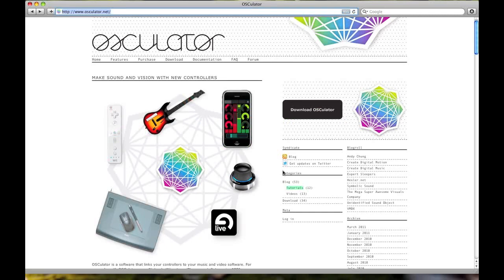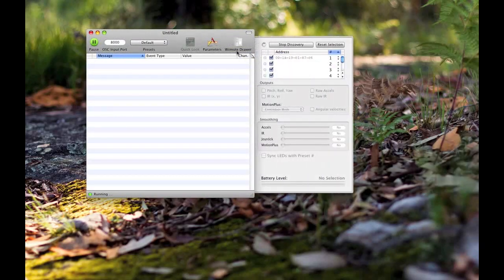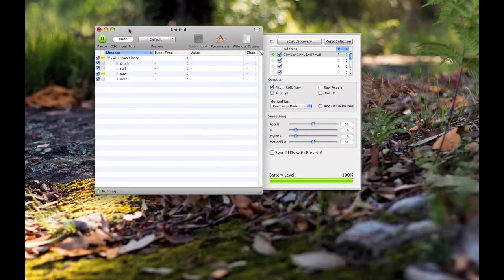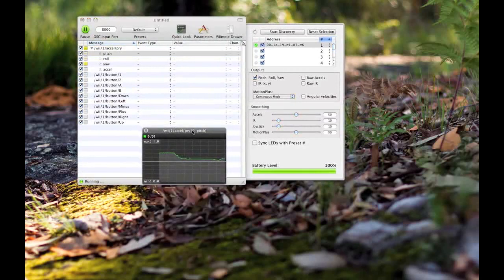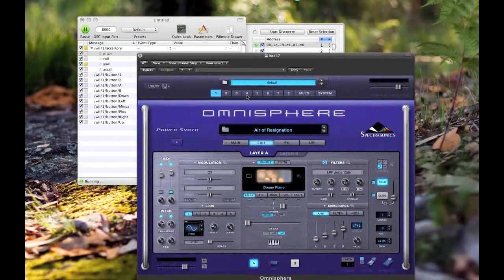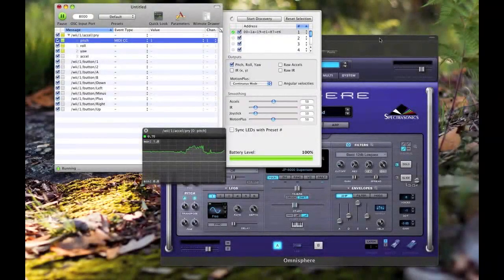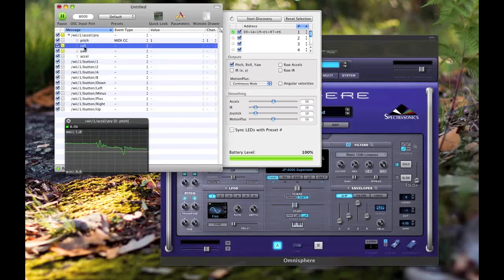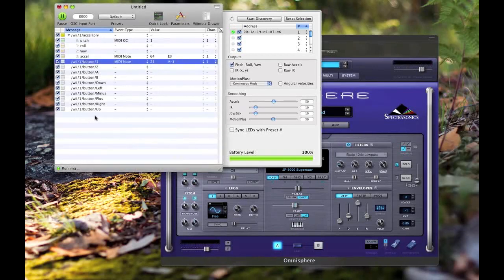Control Your MIDI with a Wii Remote using OSCulator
In this screencast we explore the endless possibilities of controlling MIDI parameters using the Mac OS X program OSCulator. OSCulator takes input from other devices - we take a look at the Wii remote - and turns it into MIDI control messages.